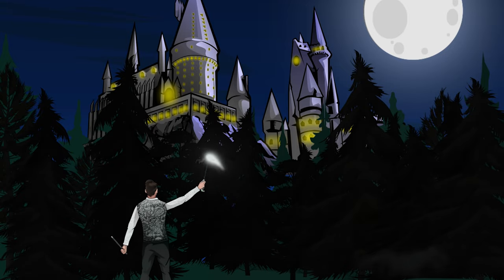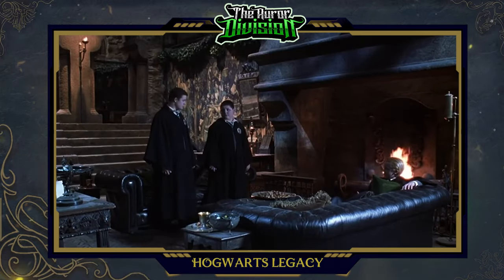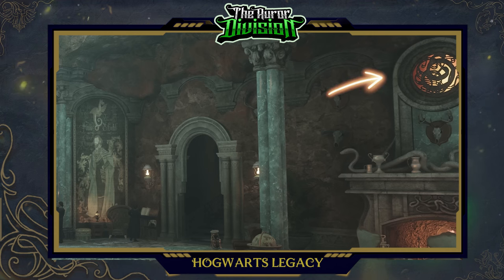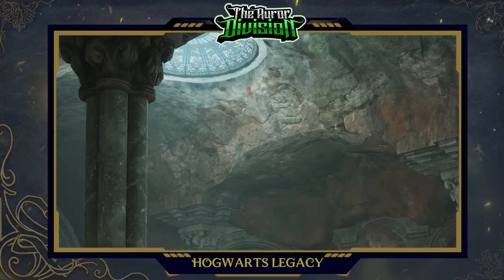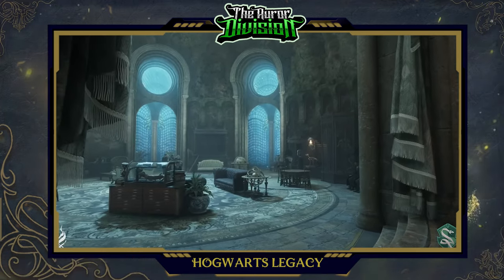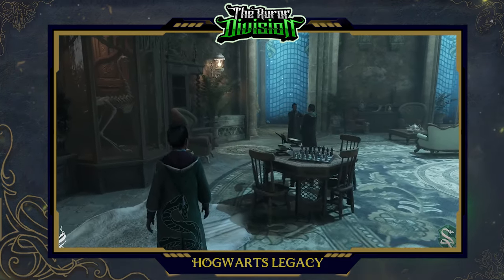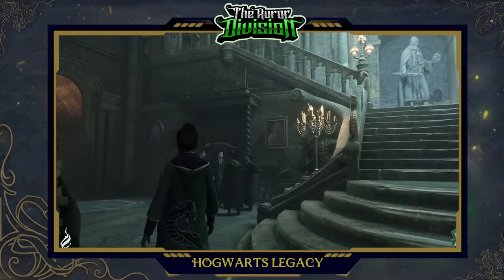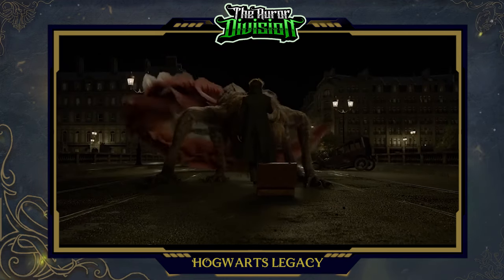NEW Slytherin Common Room Details and Secrets I Hogwarts Legacy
Hogwarts Legacy released a trailer about the common rooms recently. Now, it’s time for a detailed analysis of the Slytherin Common Room! Did you see the skull Salazar Slytherin is holding?

My goal is to add value to this amazing Harry Potter and Wizarding World Community and if you're looking for more content, go apparate to our other social media platforms: